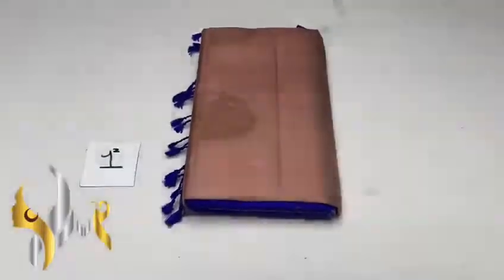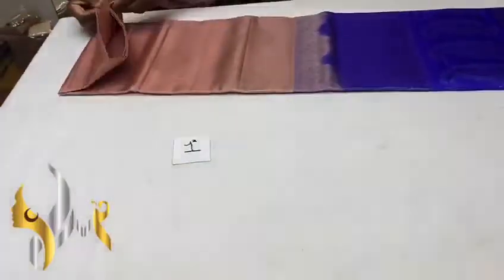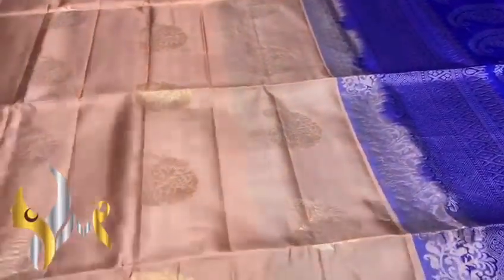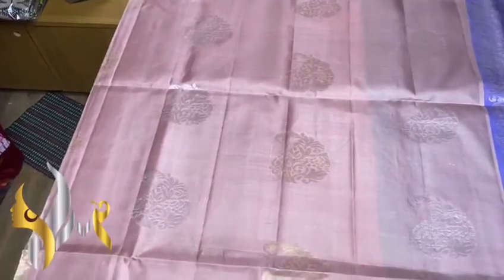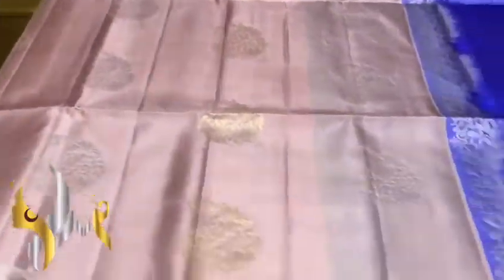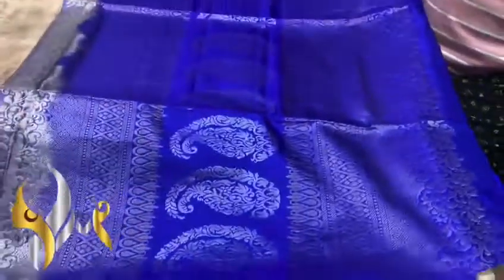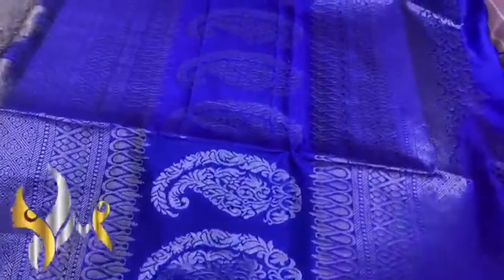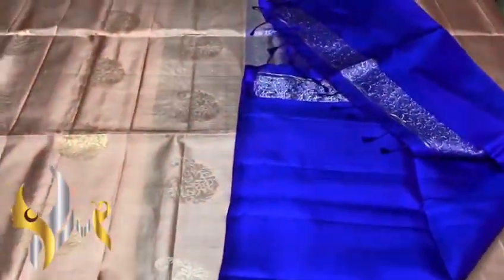Saree 41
😃 FB Messenger - 👇
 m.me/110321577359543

We are looking forward to always your support. Like and Follow our pages

Shahna's Collections
shahnascollectionsofficial